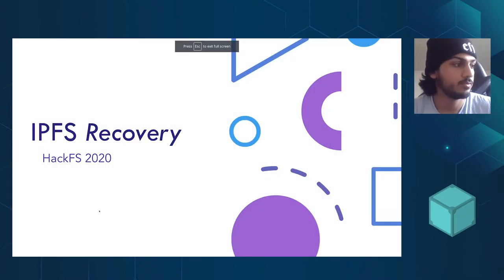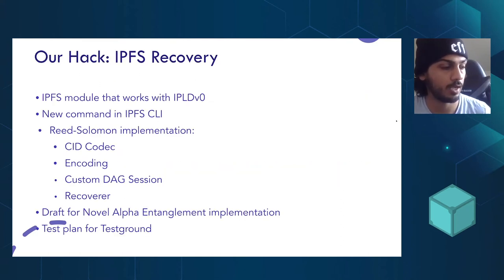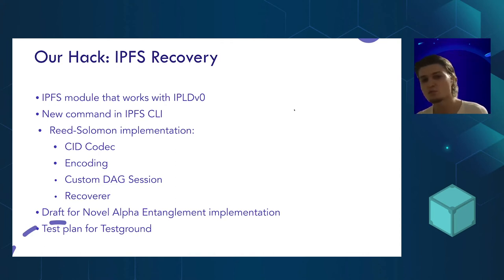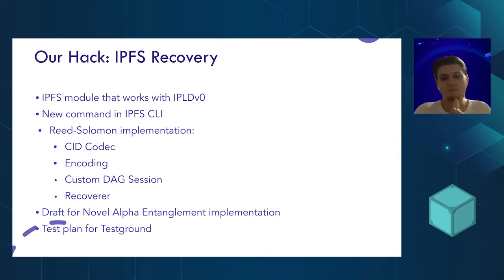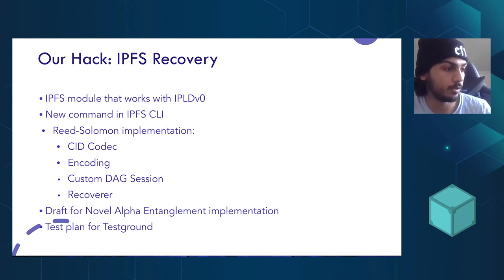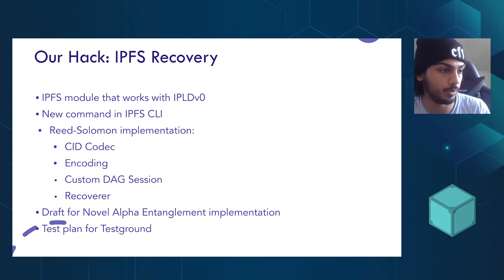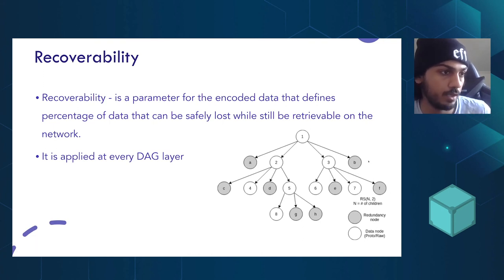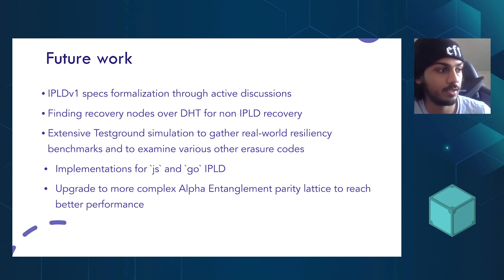IPFS Recovery - Govind Mohan & Hlib Kanunnikov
HackFS finalists Hlib Kanunnikov and Govind Mohan take us on a behind-the-scenes look at the process and thinking behind their project IPFS Recovery, which creates a way for content to persist permanently despite any damage to data and the network by
bringing data recovery algorithms into IPFS protocol.